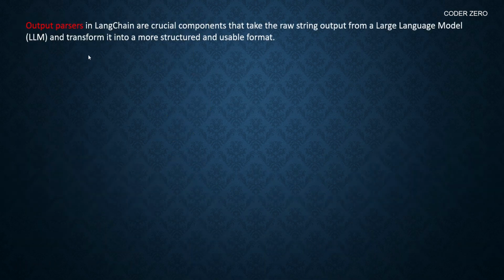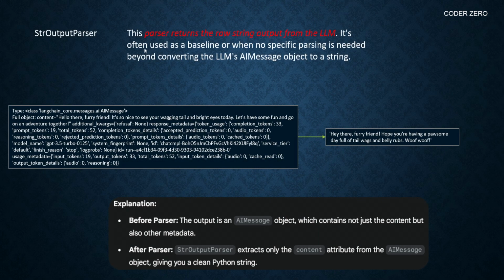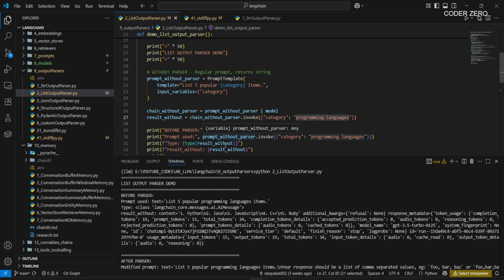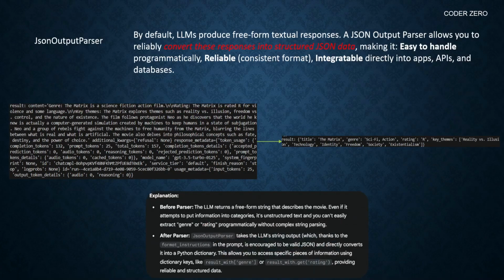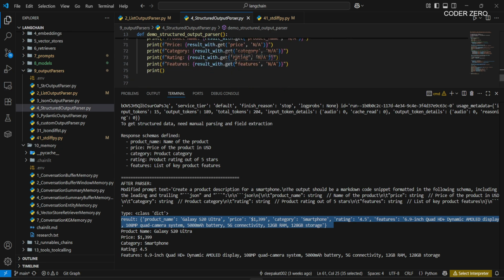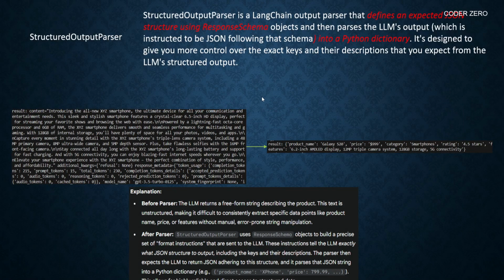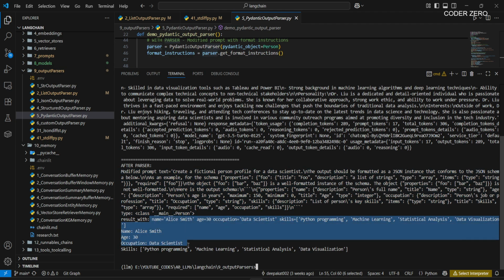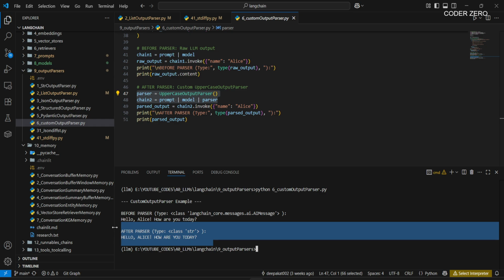Ep: 09 - Output Parsers in LangChain Explained | LangChain Playlist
🧠💬 In this video, we tackle a crucial component for building reliable AI applications: Output Parsers.

Are you tired of inconsistent or unstructured responses from your LLM? You'll learn how to use LangChain's Output Parsers to consistently get well-formatted, structured data from your models. We'll explore different types of parsers, including PydanticOutputParser and StructuredOutputParser, and demonstrate how they can transform raw text output into clean JSON, lists, or custom objects. This is a game-changer for building robust and predictable LangChain applications.

Master output parsers and take your AI projects to the next level!